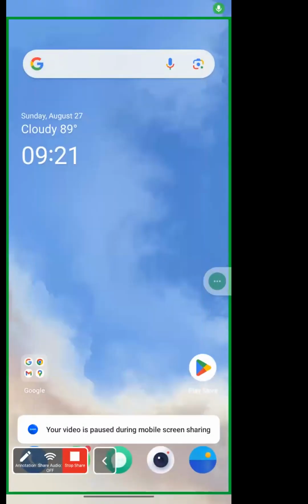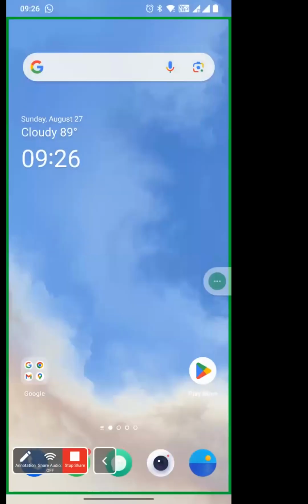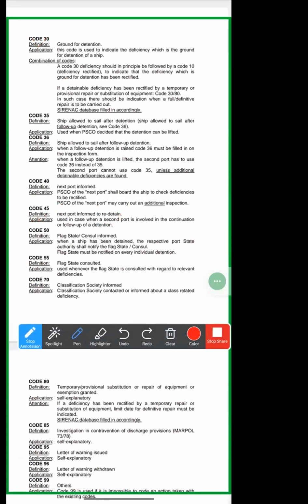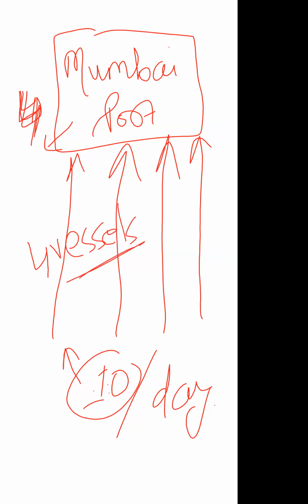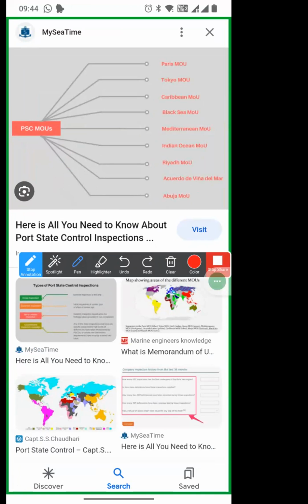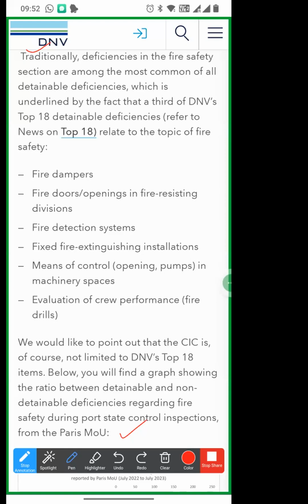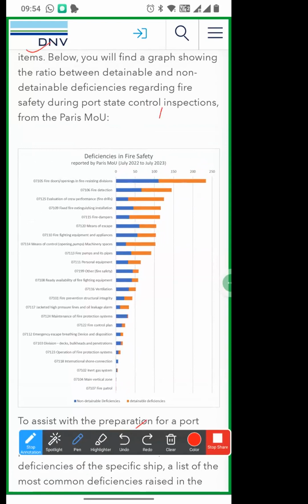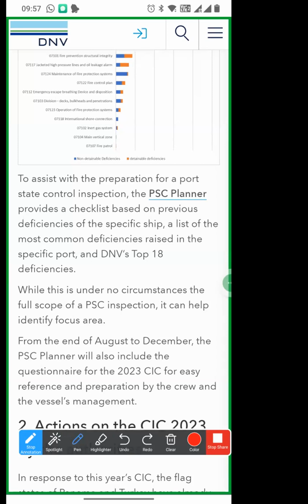2023/08/27 | ANKIT SIR SAFETY